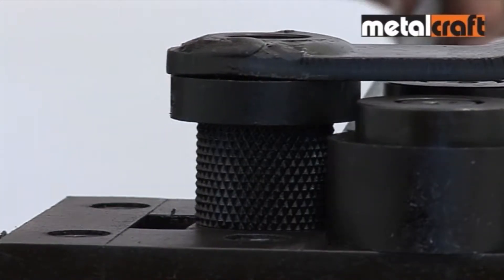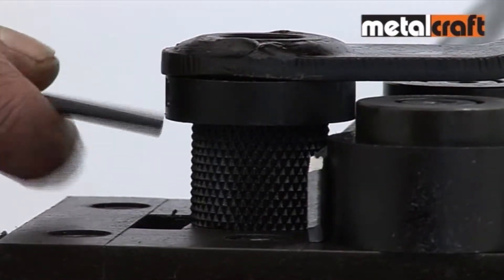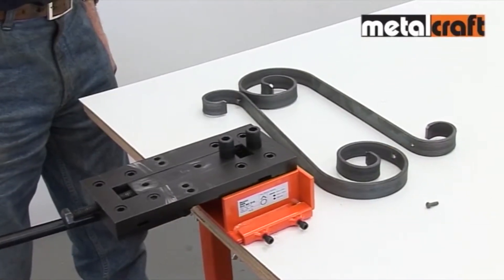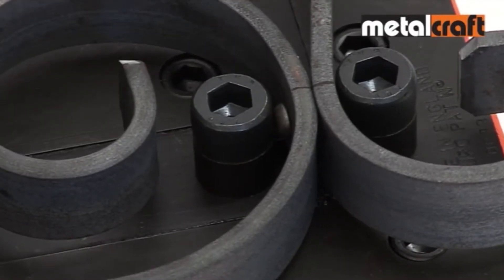Master RBR +Micro Bender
The new Micro Bender development when supplied with our Master Riveting, Bending & Rolling turns the tool into the ultimate wrought iron bender and metal shaping tool. Packing all the features of the basic Master Riveting, Bending & Rolling (RBR) tool (see 43MC016) , the Micro Bender add on comprises 2 dual function drop on dies which can be used with three new bending heads as well as the existing diamond shaped bending head to allow you to make tighter bends, radiused bends and also allow free form progressive bending.

Packed with all these features it makes this combo a remarkably powerful and versatile metal forming hand tool.

Specifications
-Dimensions: W: 165mm x D: 290 x H: 115mm x 440 handle length
-Maximum working capacity*:  Riveting: 5mm dia rivet- 6mm - Bending: 25 x 5mm flat strip, 10mm round bar & 10mm square bar. Cicro Bender - 20 x 3mm -  Roling: 25 x 6mm or 30 x 5mm flat strip - 10mm round bar & 10mm square bar
*Please note: The maximum working capacity is for hot rolled mild steel bar and annealed bright mild steel bar. Working beyond these limits or with material of greater hardness may reduce the operational life of the machines